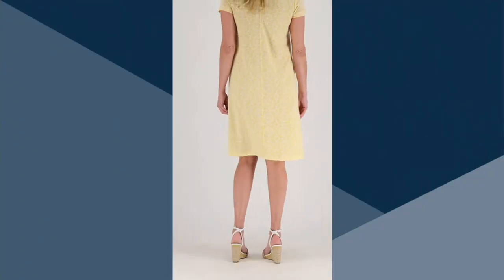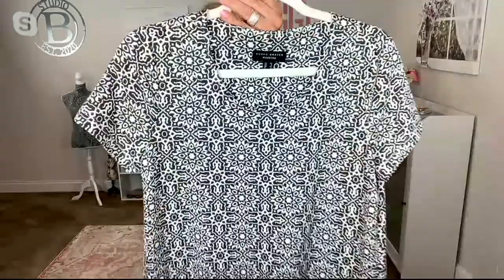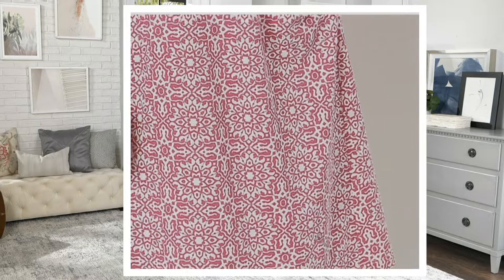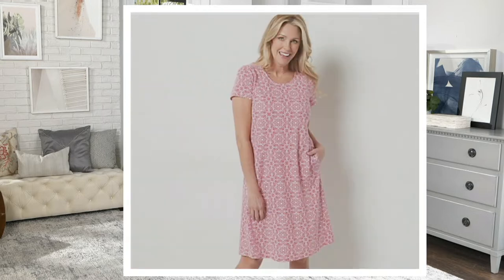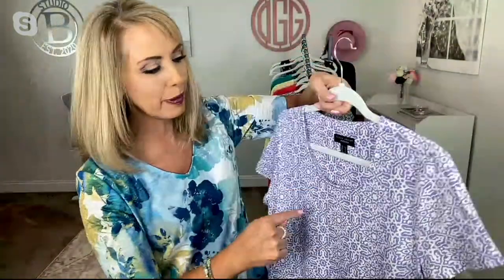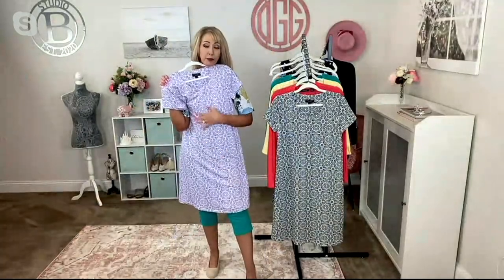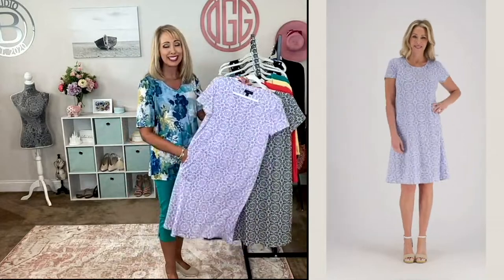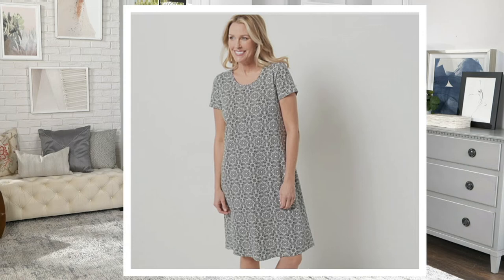Susan Graver Weekend Printed Smooth Jersey Short Sleeve Dress on QVC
Susan Graver Weekend Printed Smooth Jersey Short Sleeve Dress

null